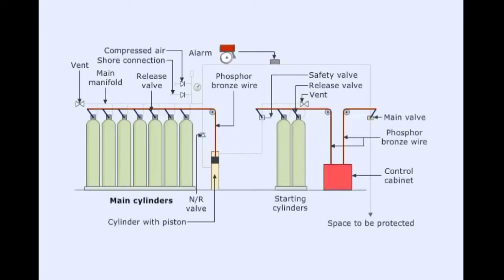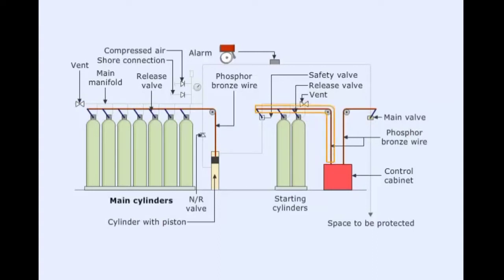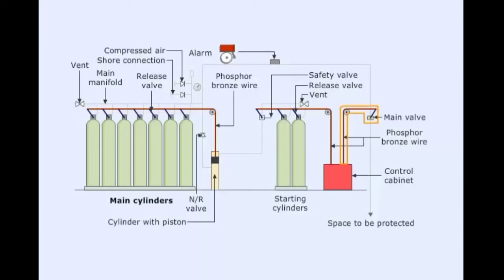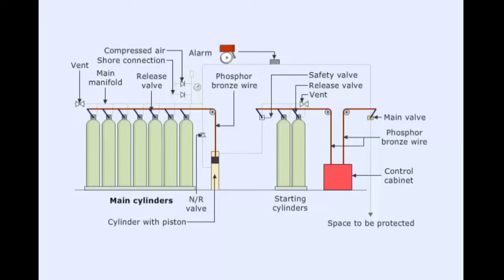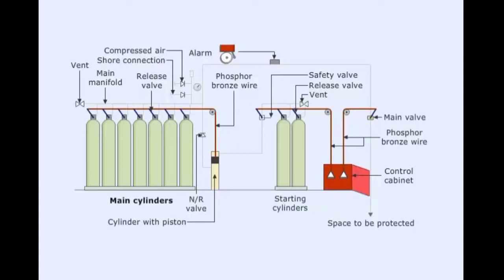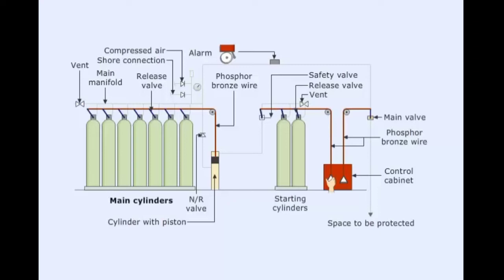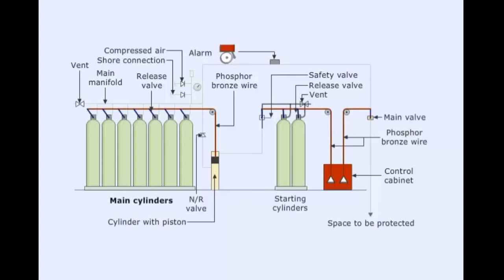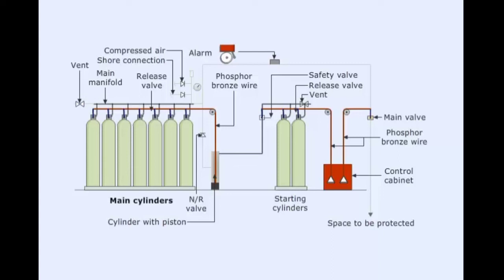CO2 Fixed Fire Extinguishing System | Fixed Fire Fighting System | Meo Class 4 orals